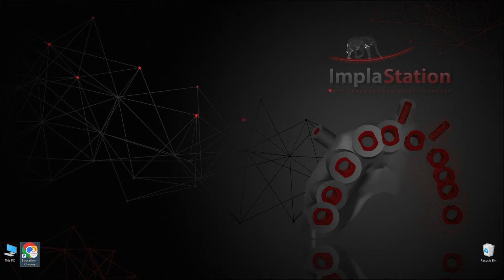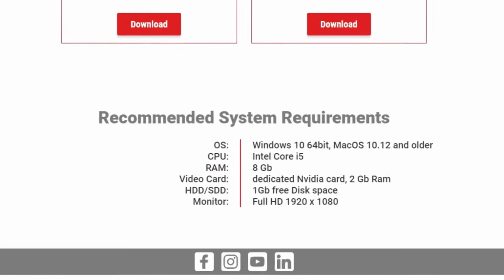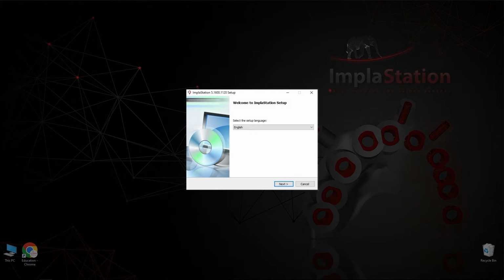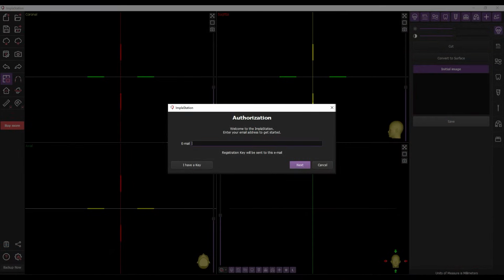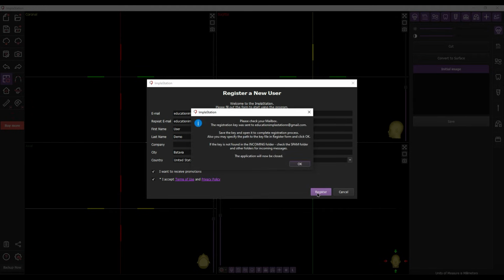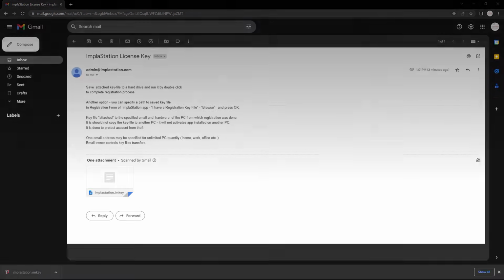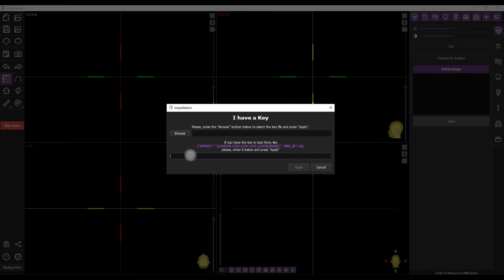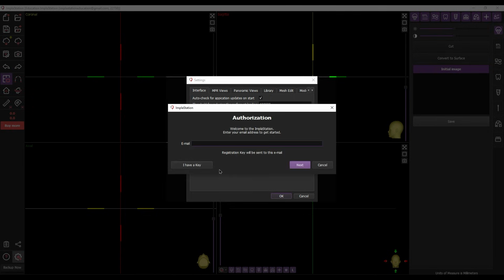How to Download & Install the ImplaStation Software (Updated)